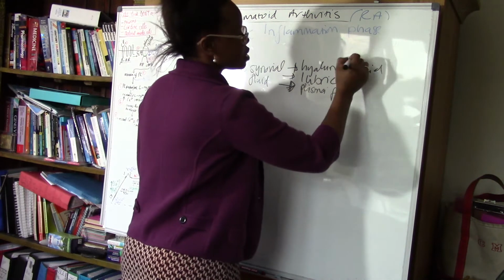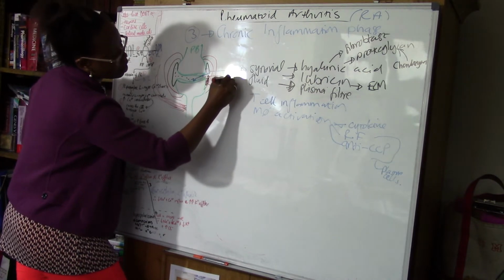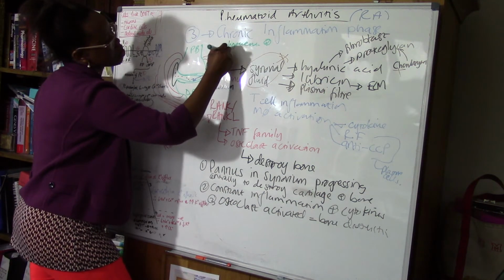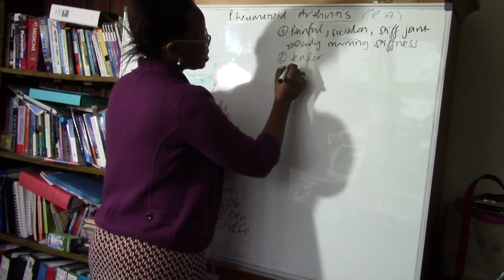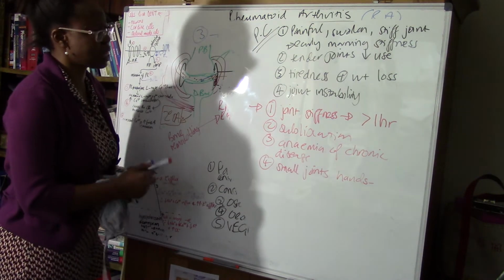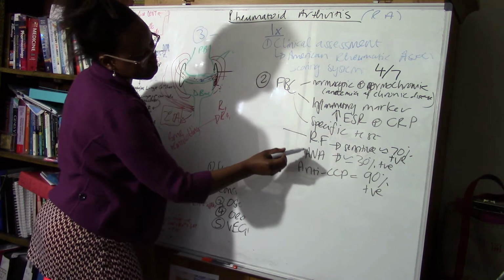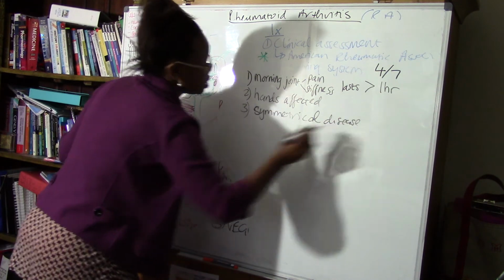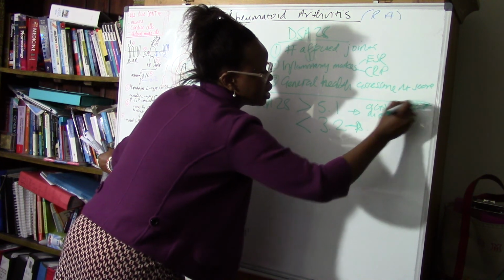Rheumatoid Arthritis Pathogenesis Part 2